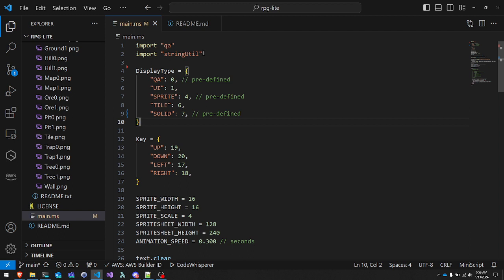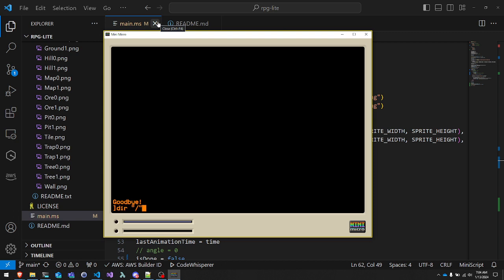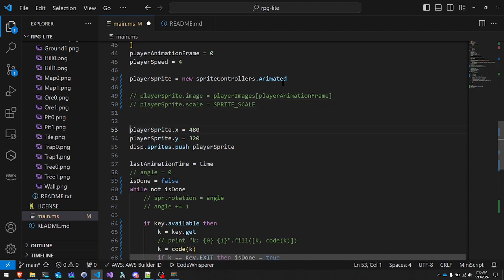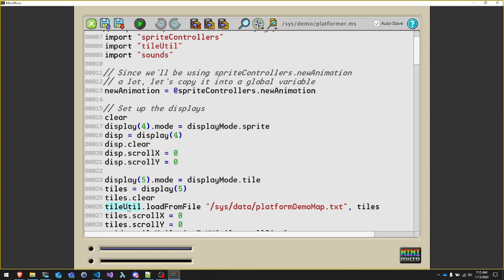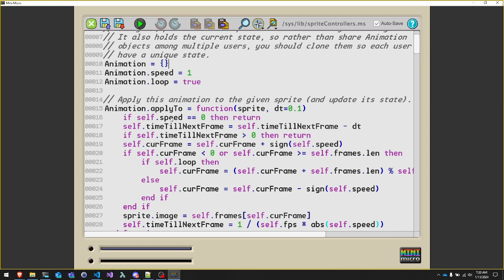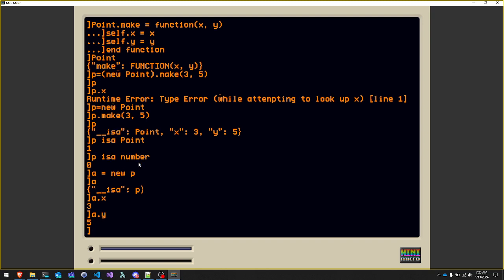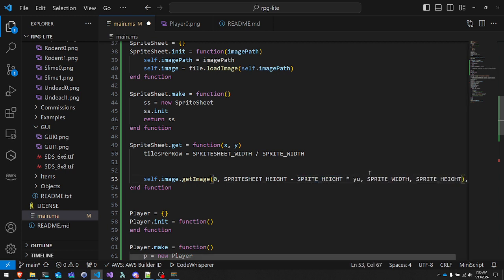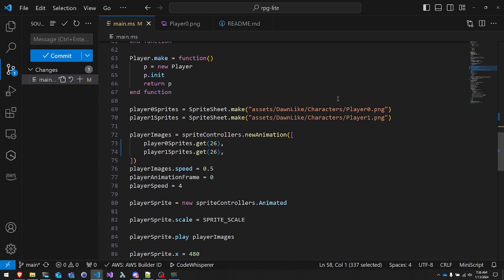Setting up sprite controllers and spritesheets.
In this video I'll be incorporating the spriteControllers system library and refactoring the code a bit so that we can use a sprite sheet to switch between sprites in our player image collection.

Getting those updates encourages me to continue creating content here.

# References